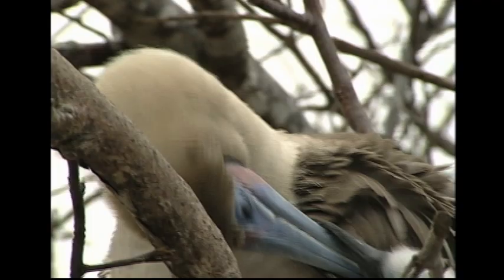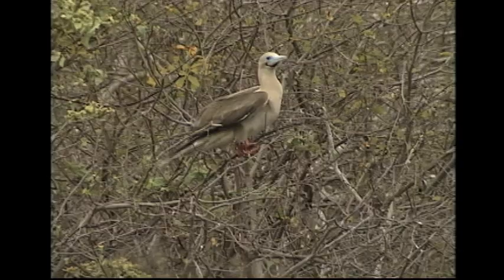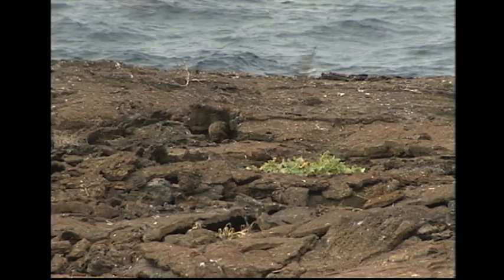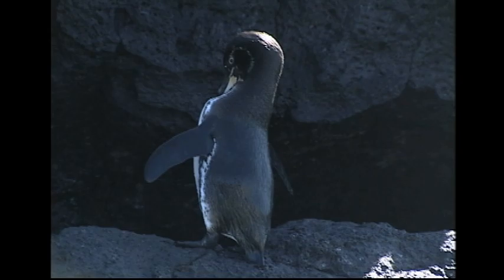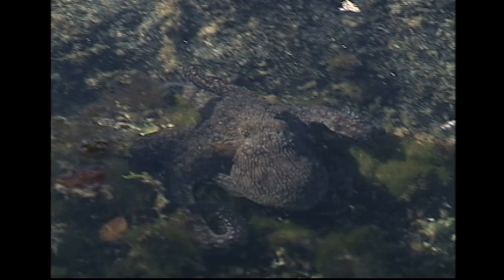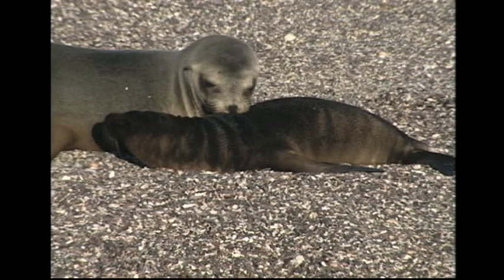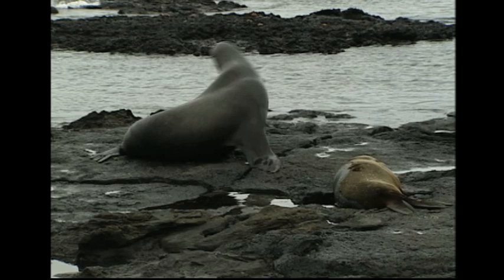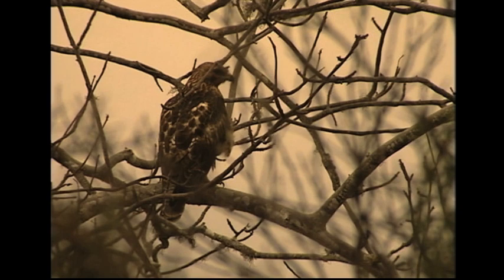A Galapagos Adventure Part 2 of 3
In 1999 I visited the Galapagos islands with a group from The Carnegie Science Center and The Carnegie Museum in Pittsburgh, PA. Throughout the ten day trip we visited the Islands off the Ecuadoran coast and presented live, interactive, daily webcasts with an audience at the Science Center's Omnimax Theater.

On my return I put together a 24 minute video documenting the trip. This is Part 2 of 3